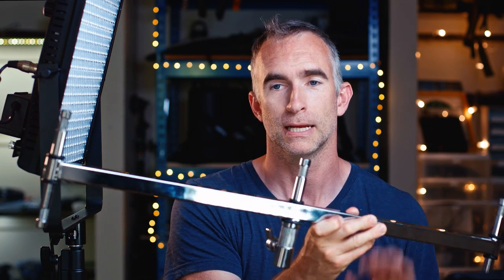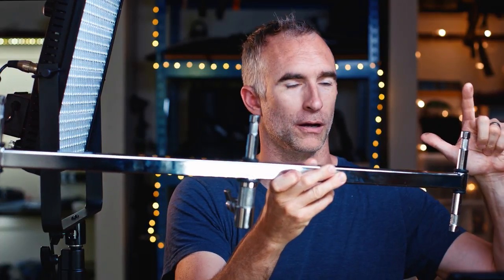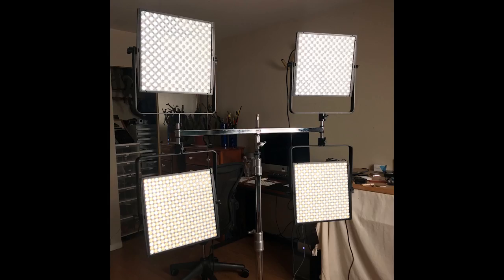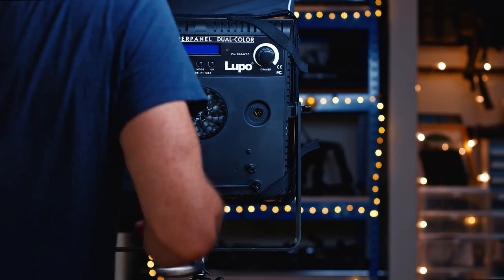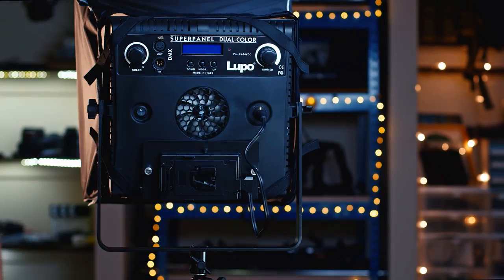Brightest 1x1: Lupo Superpanel Review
The Gear:
256 CFAST
512 CFAST (an hour of RAW!)